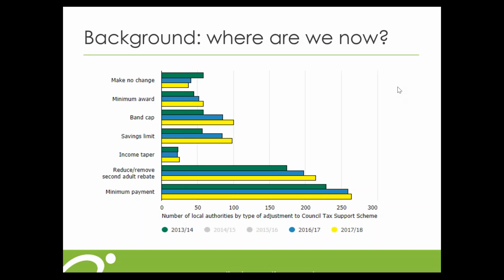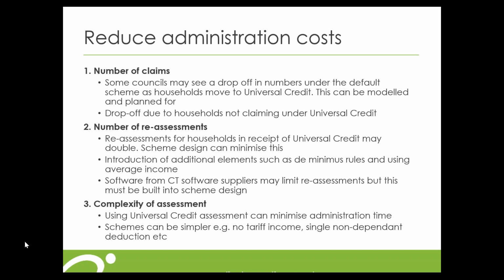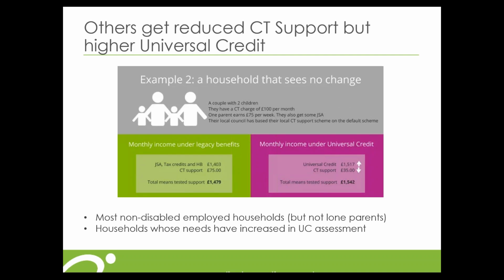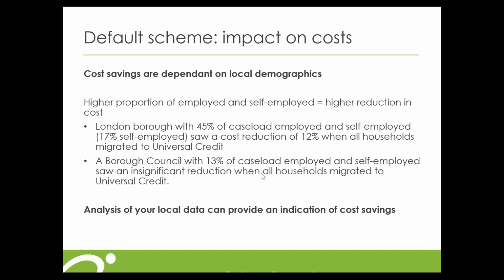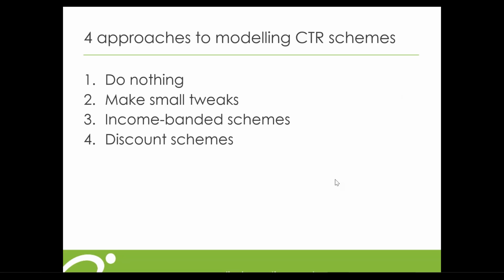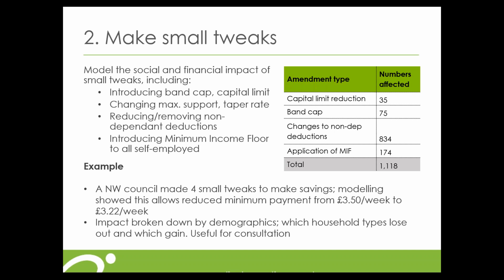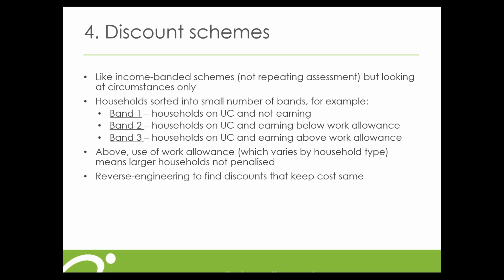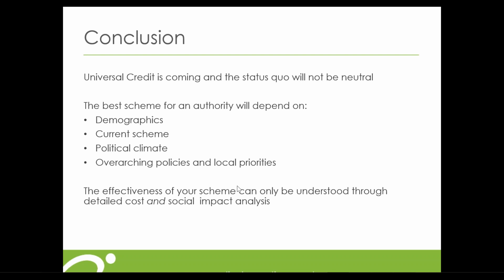Webinar: Understand how Universal Credit affects Council Tax Reduction Schemes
Universal Credit full service will change the amount of Council Tax Support households receive and how much this will cost the council.

To best support all households, councils need to know the full impact that Universal Credit full service will have in their area. This crucial information lets councils consider scheme change to support the most vulnerable households.

In this webinar, we explain the detail of how Universal Credit affects the Council Tax Support that households receive and the cost to the council. We offer some rules of thumb on typical winners or losers, and suggest who may need support.

Listen back to the recording to hear:

- how to model the impact of Universal Credit in your CTR scheme
- why changing your CTR scheme for Universal Credit roll out is important
- how certain groups of households will be affected
- the impact on council spending
- what you can do to protect vulnerable groups

With guest speaker Jenny Hoare, Wolverhampton City Council.